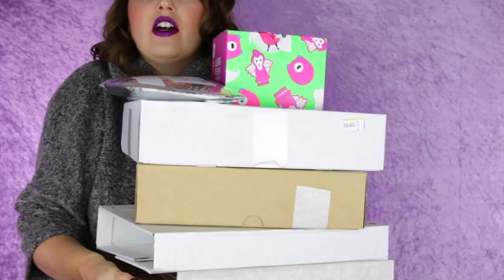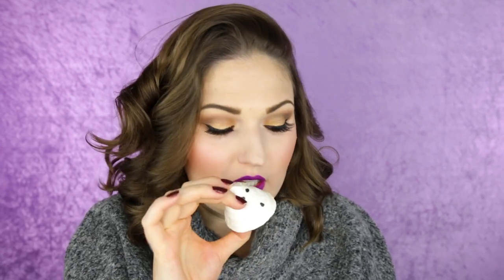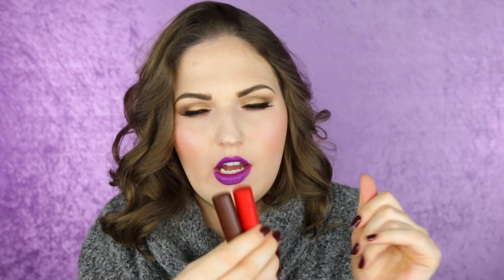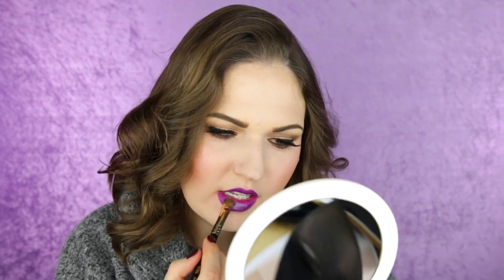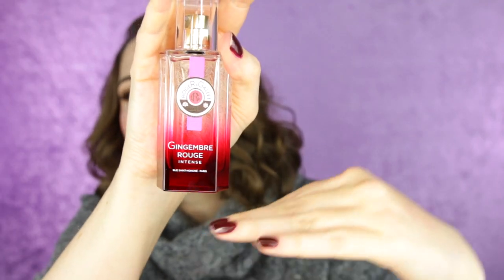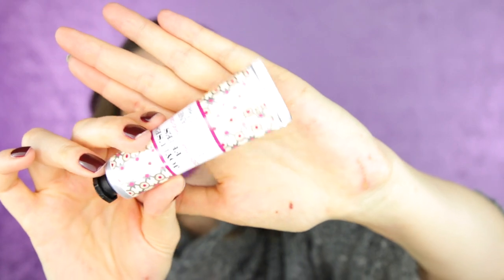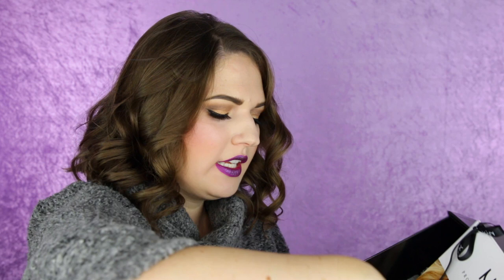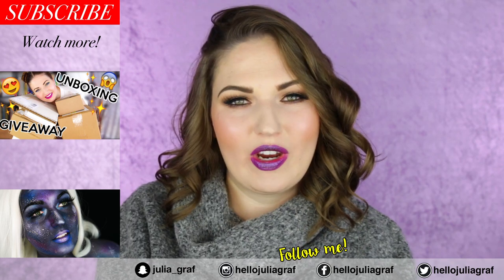BIG UNBOXING!! What's in my Mail? New in Makeup & Beauty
Finally another "What's in My Mailbox" Unboxing video! Check out new goodies by MAC, NYX, LUSH, La Roche Posay, L'Occitane, and more!

► CAMERA EQUIPMENT

► ABOUT ME

Hi, I'm Julia Graf! I am a beauty and lifestyle content creator and social influencer, with my main focus on Youtube. I became interested in makeup when I was in college, and I saw it as a creative outlet for self-expression. The human face is my canvas.